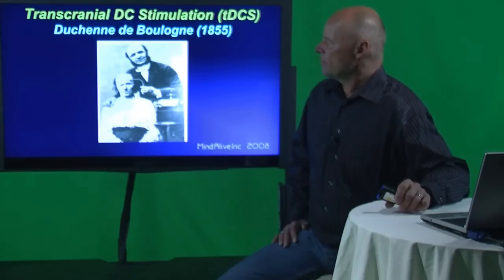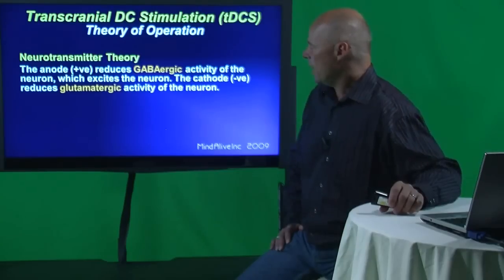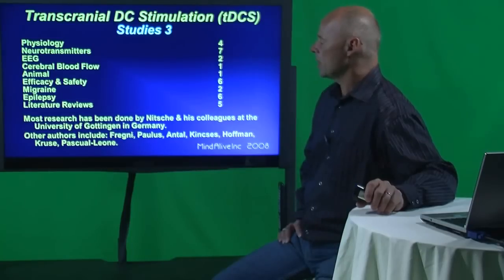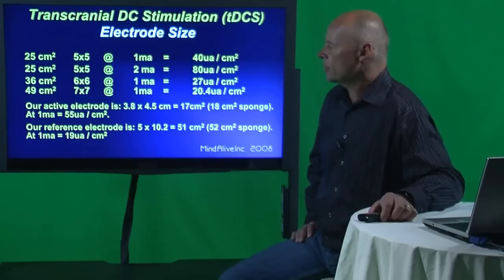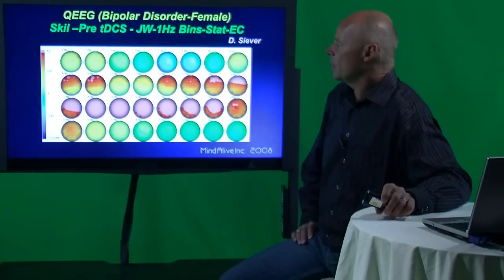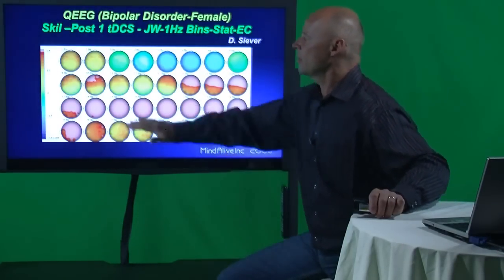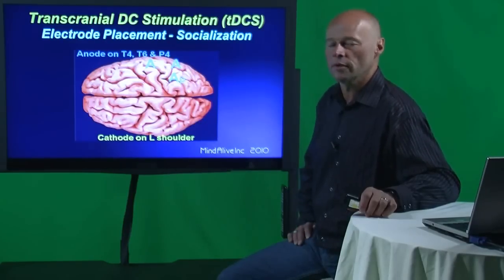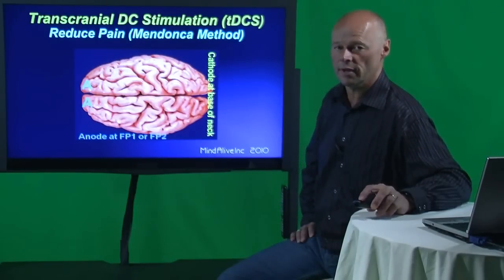tDCS - Transcranielle Gleichstrom-Stimulation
Schulungsvideo über die transkranielle Gleichstroms-Stimulation (tDCS) von und mit Dave Siever